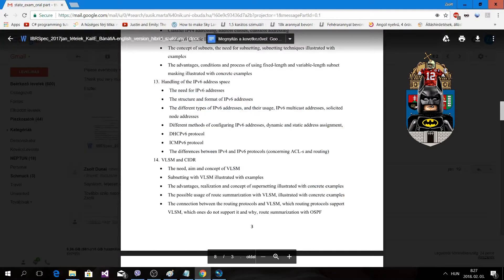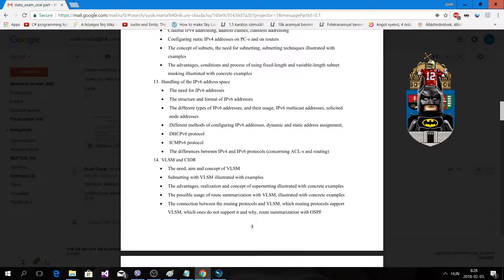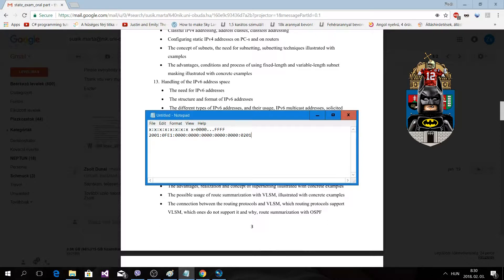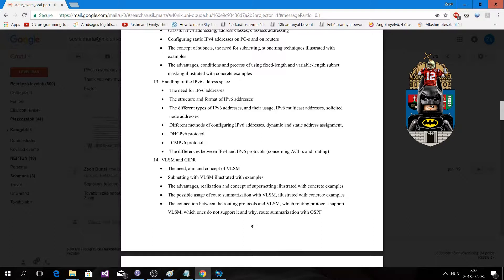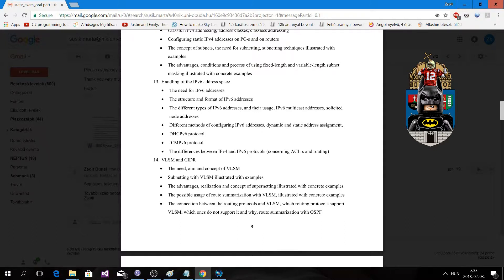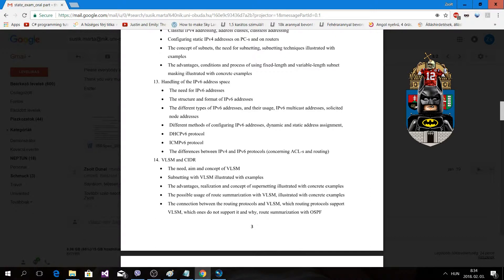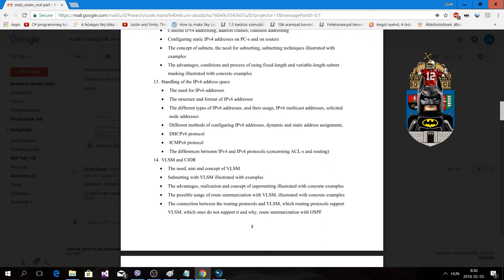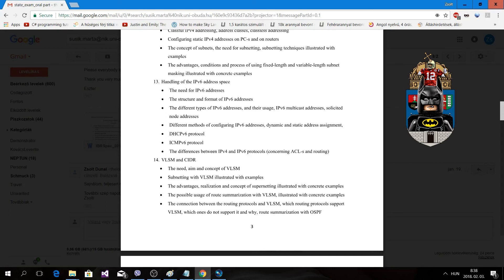Óbuda University John von Neumann Faculty of Informatics Networks State exam 13th topic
This series will give you an overview about what you should have learnt.